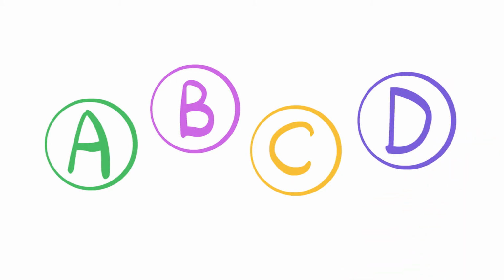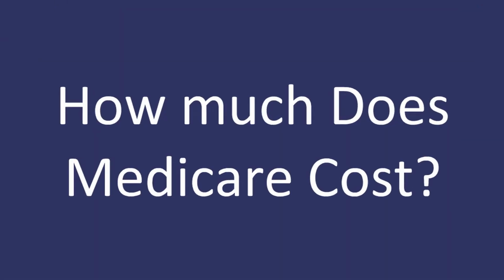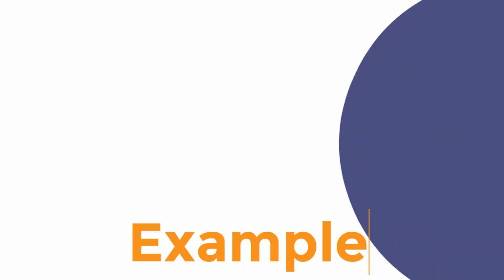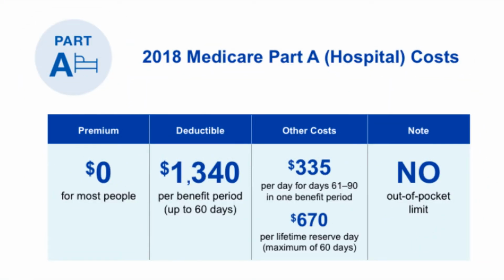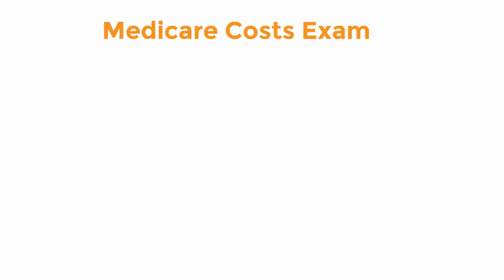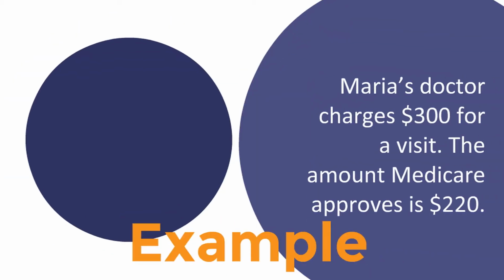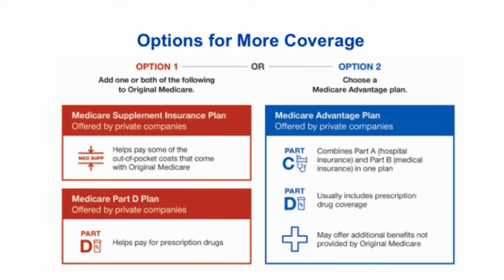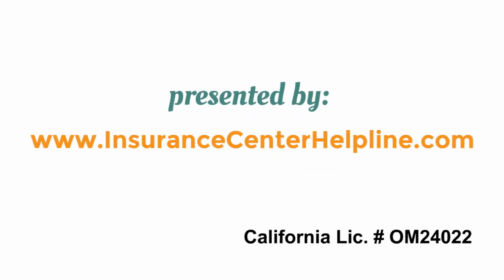What is not covered by Medicare and how much Medicare Costs❓ 💯⭕️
By watching this video you will find out what is not covered by Medicare and what are Medicare costs, how much does the Part A cost, Part B, what is Part C, Part D and so on. please subscribe to our channel for more videos!